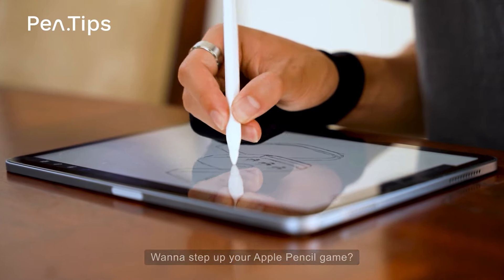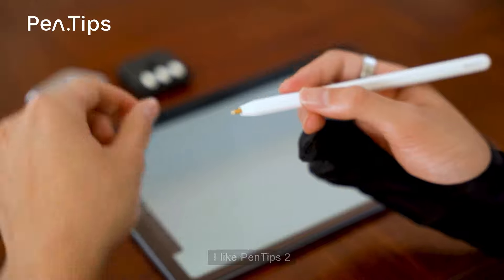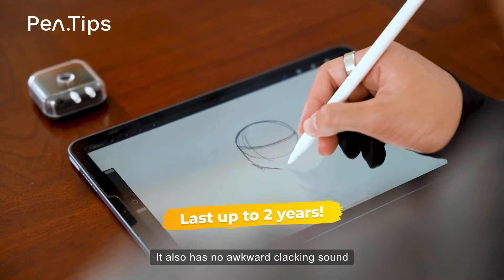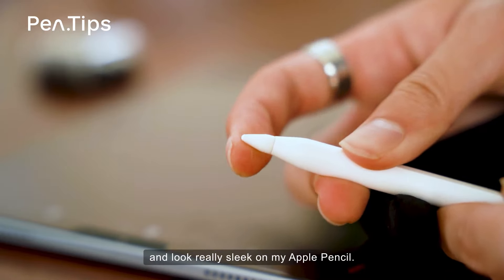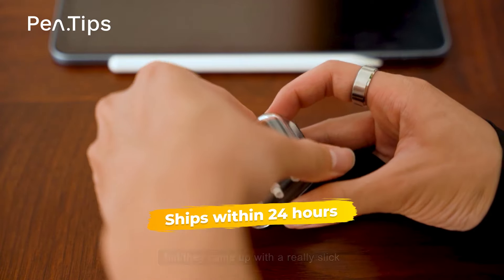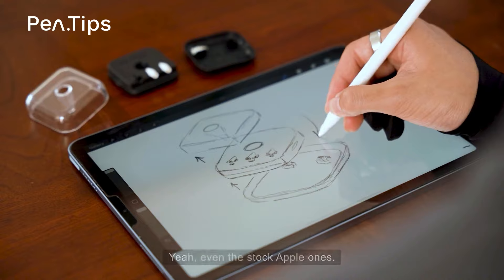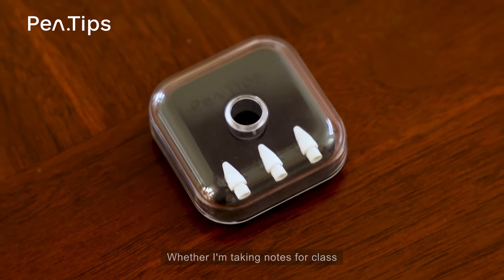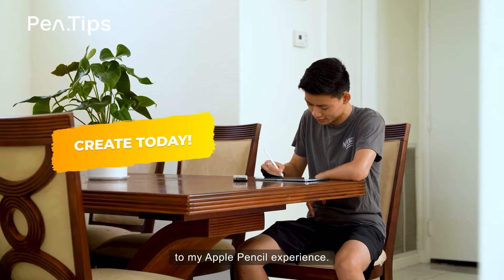Raymond tries out PenTips 2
Raymond reviews PenTips 2.